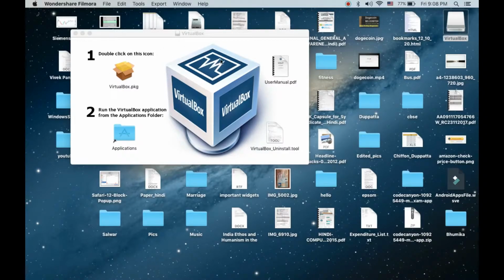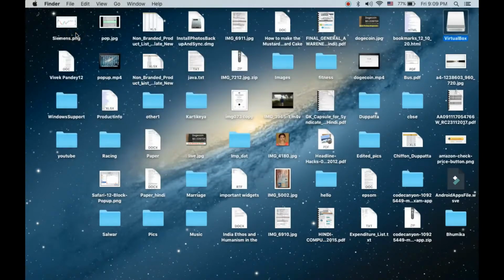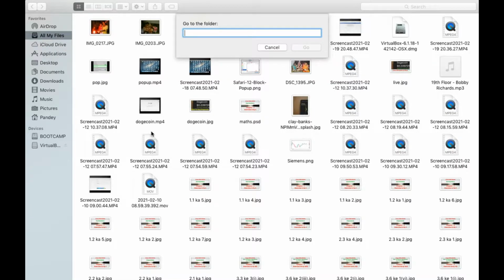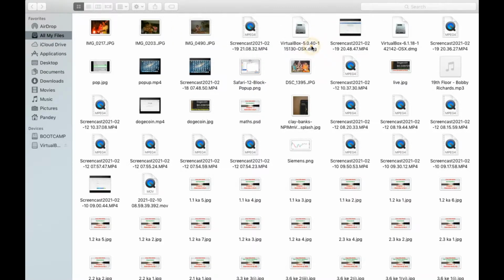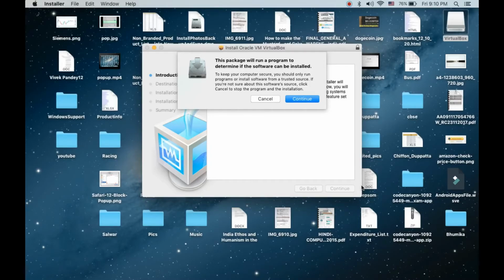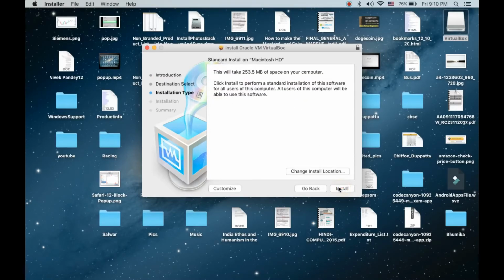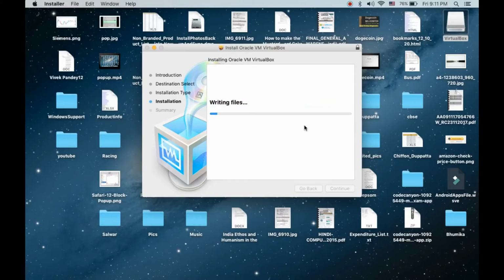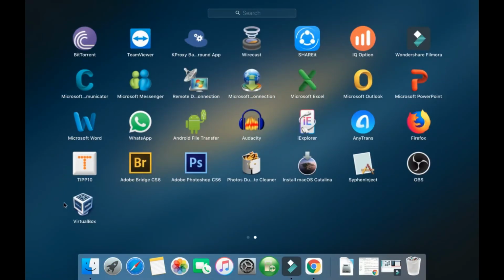How To Fix Stuck On Verifying VirtualBox on Macbook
VerifyingApplications Macbook VirtualBox Learn how to fix stuck on verifying on Macbook while installing applications such as VirtualBox. You can apply the same method to install any application which gets stuck on verifying.